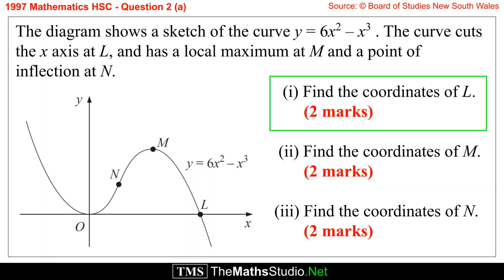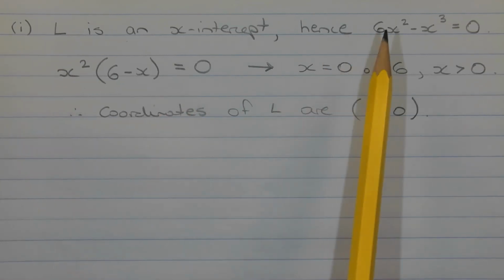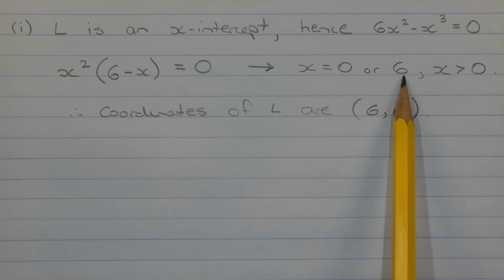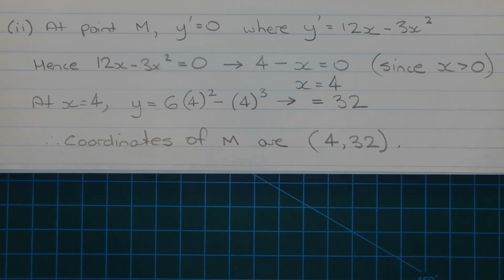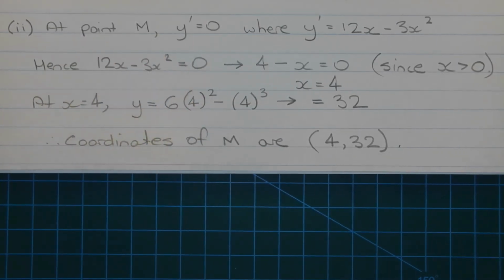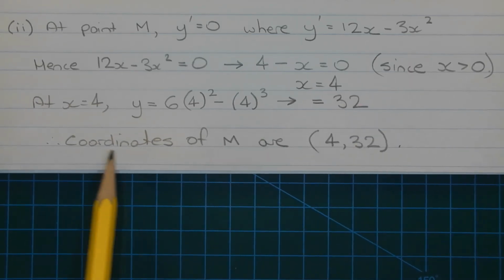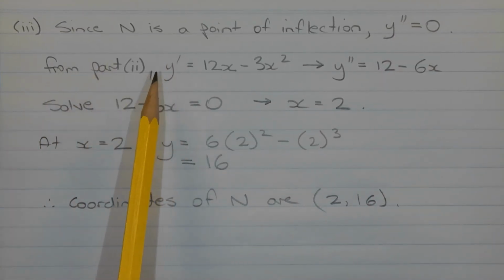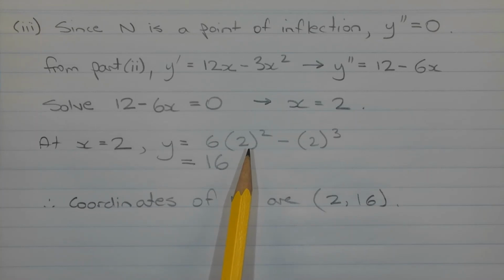1997 Maths 2u HSC Q2a Find coordinates of x-intercept, stationary & inflection points on graph shown